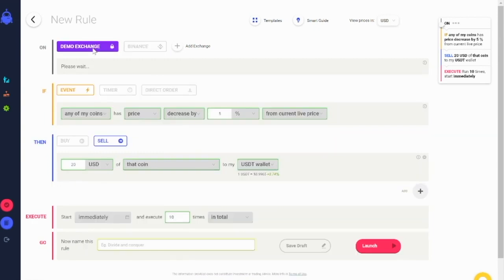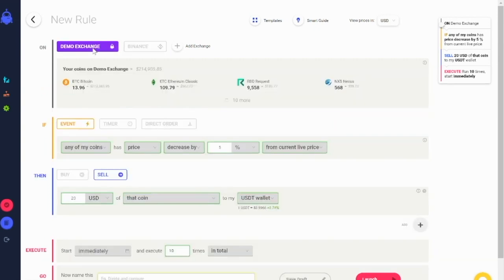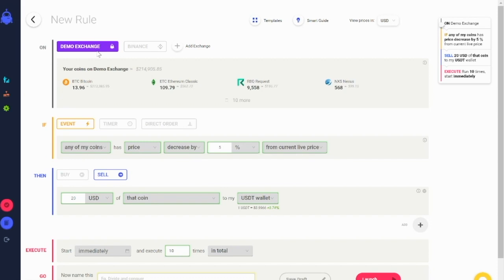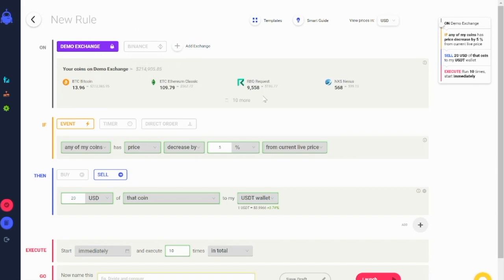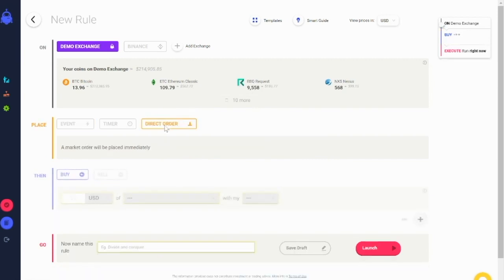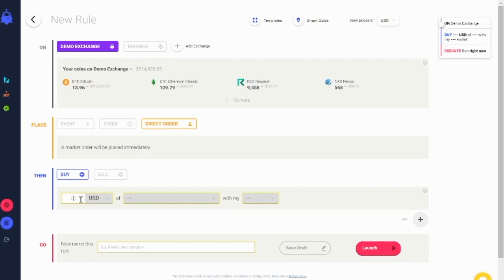Get Started with Coinrule – Paper Trading On The Demo Exchange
You can test your strategies without the risk of losing your capital on our Demo Exchanges. Your rules will run as paper trades on a simulation of Binance.

When you create a rule, you can choose the option “Demo Exchange” in the exchange selection.

If you want to modify your demo exchange wallet balance you need to add the coins to your demo wallet using a Direct order. For example, if you want to test a strategy for Binance Coin, you need to have it on your demo wallet first.

Using a direct order, you can add it to the demo wallet in a few clicks - like this.